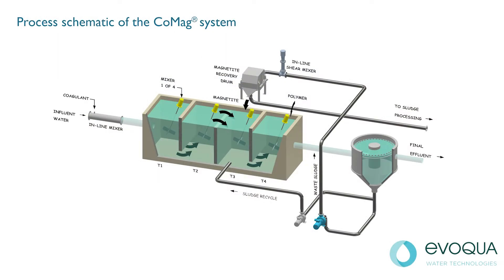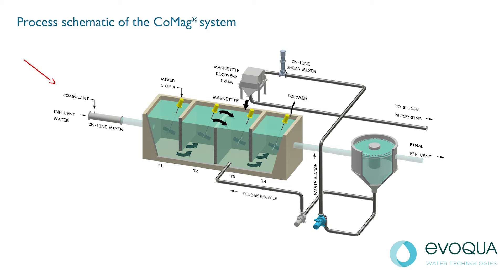The CoMag® System for Enhanced Primary and Tertiary Treatment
The innovative CoMag System from Evoqua infuses magnetite into chemical floc to make it heavier, significantly improving clarifier performance.  This video explains how the CoMag® System works and how it can be used to increase capacity, enhance clarifier performance and achieve total phosphorous of 0.05 mg/L.